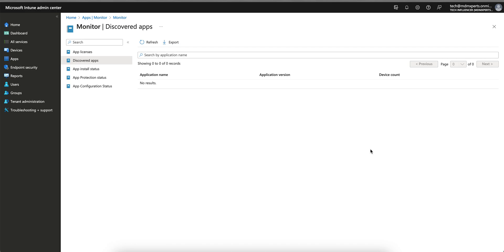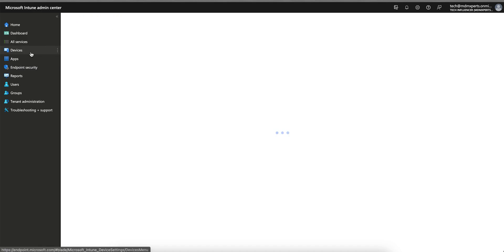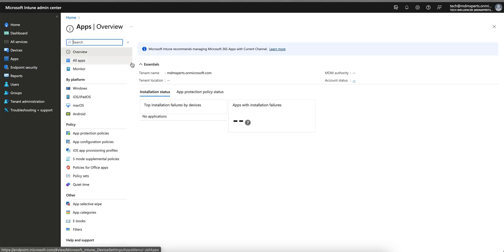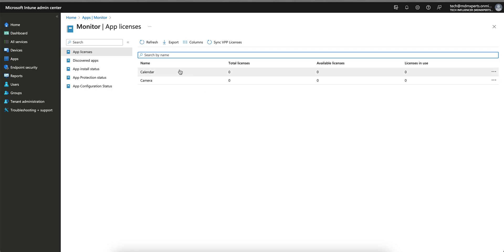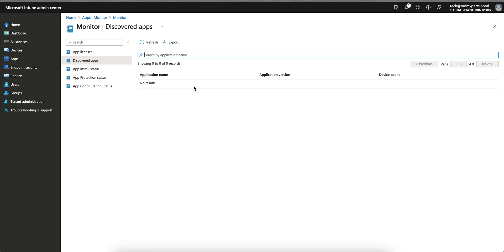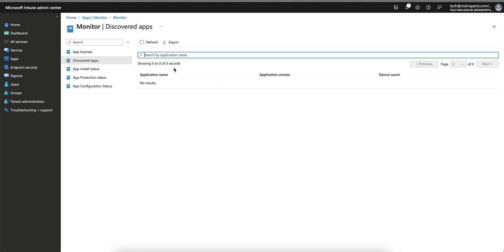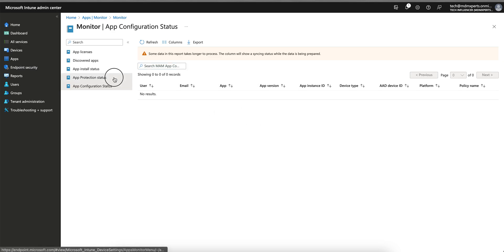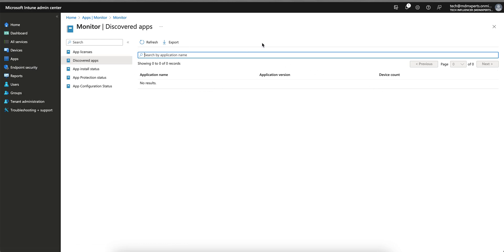MS136 - How to Discover 3rd Party Installed Apps into Intune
In this Video, you will learn How to Monitor & Discover 3rd Party Installed Apps via Intune MDM.